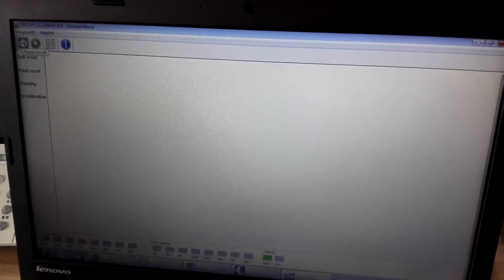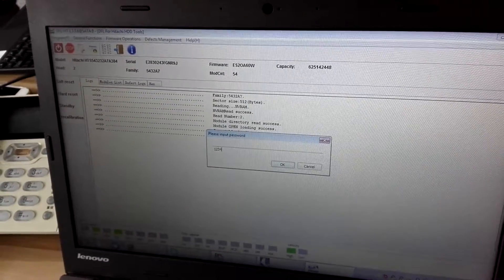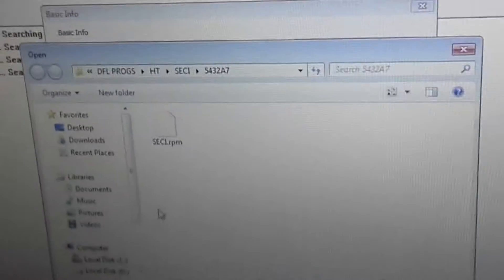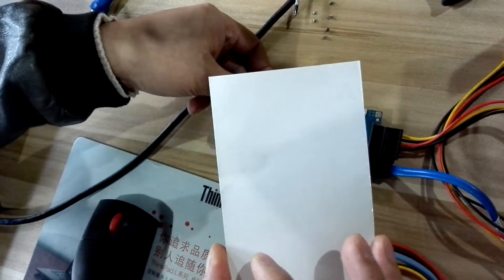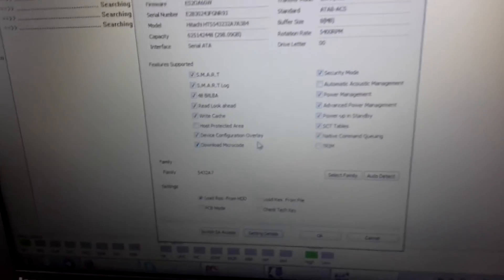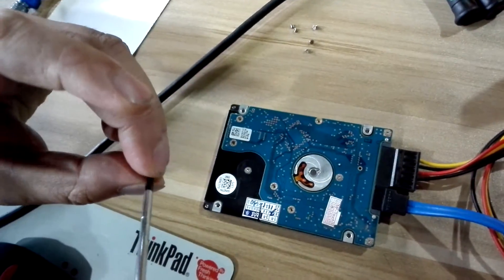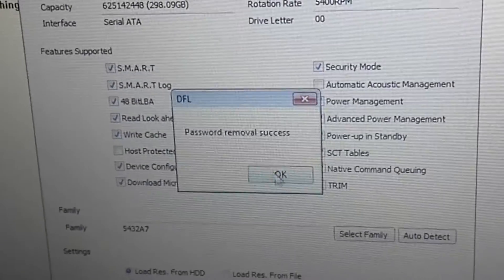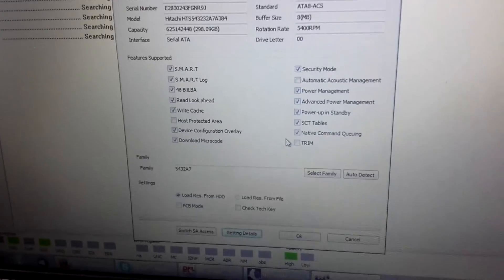Easiest Solution To Remove Password For Hitachi ARM Series